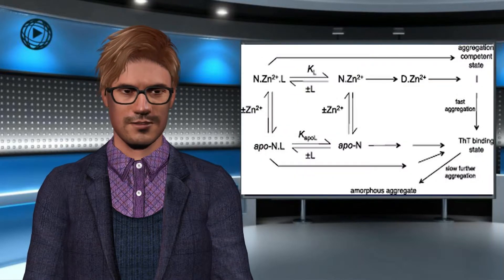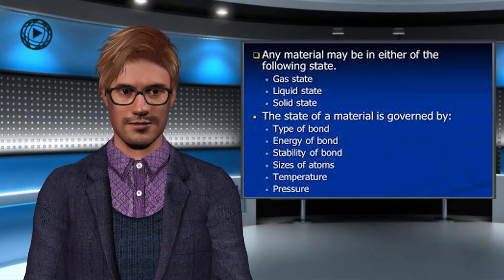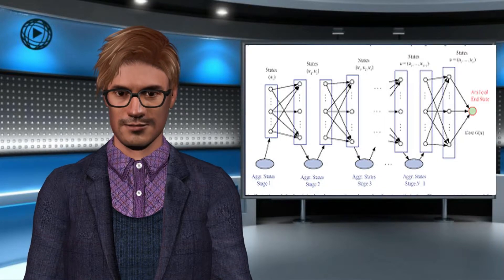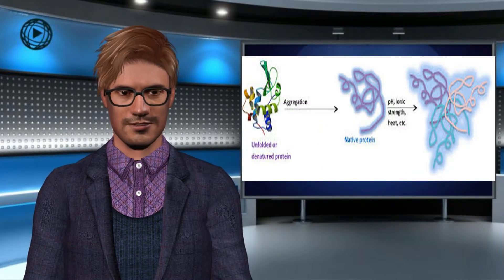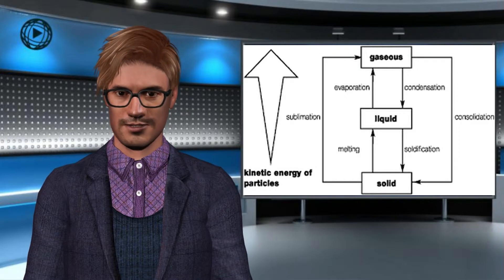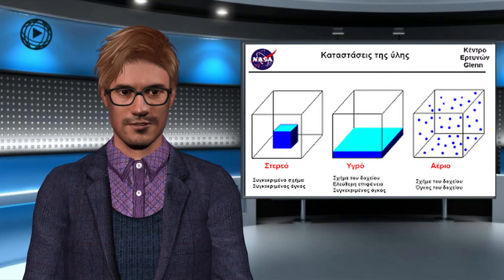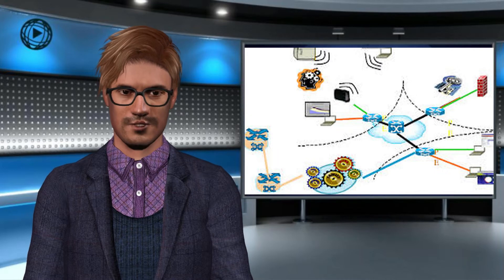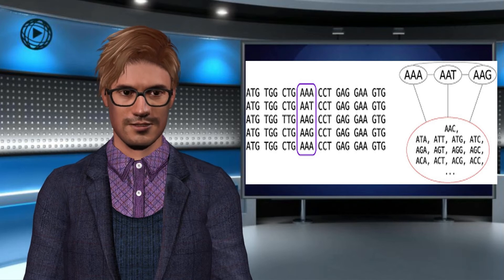The state of aggregation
Welcome to Widiopedia - the world’s first video encyclopedia.
The state of aggregation is a physical state in which substances can be found, depending on various combinations of temperature and pressure. There are four basic states of aggregation — solid, liquid, gaseous, and plasma. The solid retains its shape and volume. Liquids retain only volume, but not form. Substances in the gaseous state do retain not volume neither form.
The main state of aggregation of a substance cannot always be clearly defined. Some substances are in states with mixed properties. For example, amorphous bodies, liquid crystals at the same time have some properties of solids and liquid — they flow as a liquid, but they can keep their shape.
More fully, the various states of aggregation in physics describe the concept of the thermodynamic phase. Transitions from one phase to another describe critical phenomena such as evaporation, melting, condensation, freezing, ionization, etc. And the presence of an energy boundary between the phases helps to distinguish one state of aggregation from another.
There are also many other states of aggregation — low-temperature states, high-energy states, high pressure states (the neutron state), dark matter, degenerate matter.
You can find and upload your own scientific videos at our website widiopedia.com